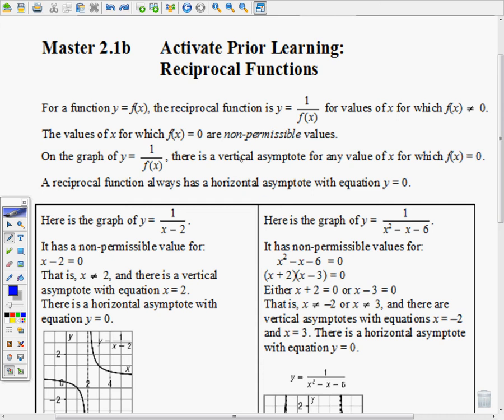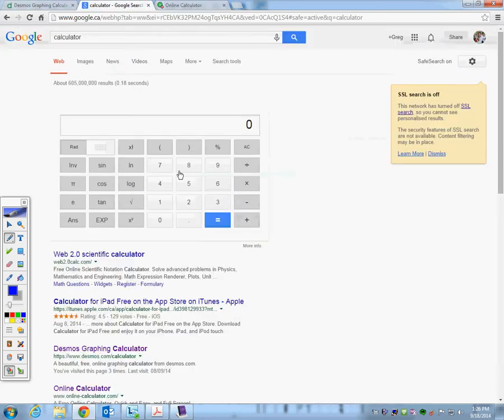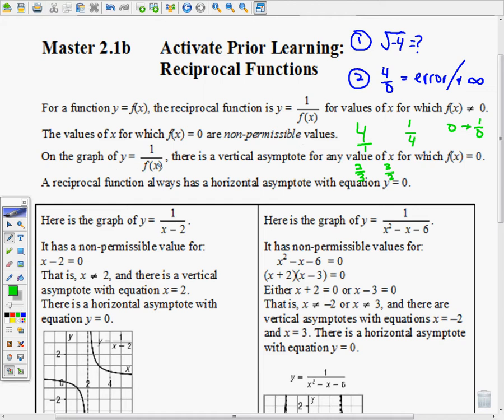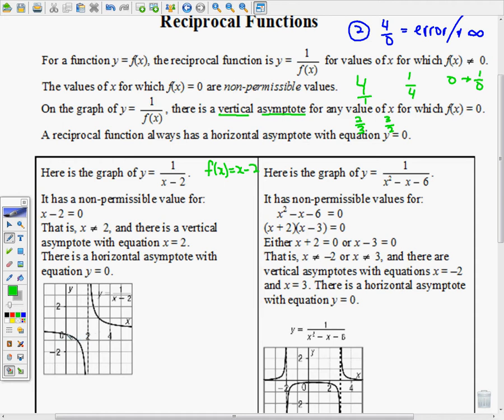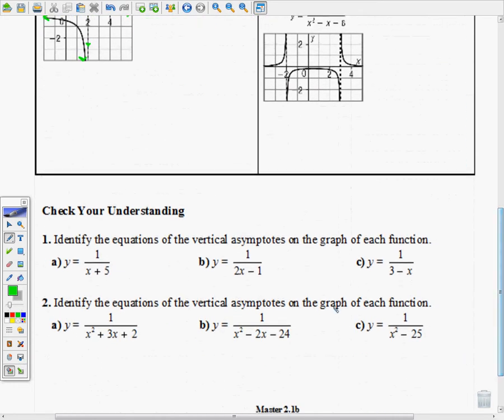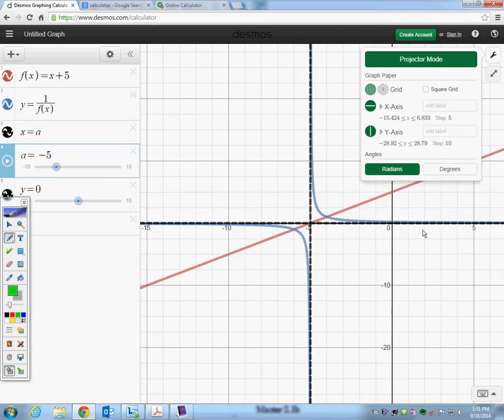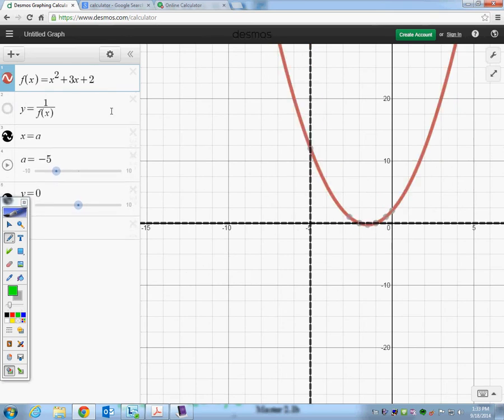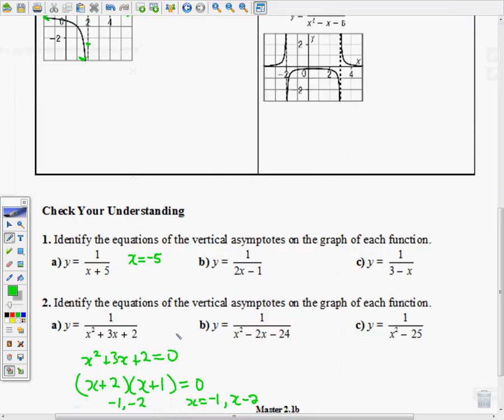master2 1b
Speiser Precalculus